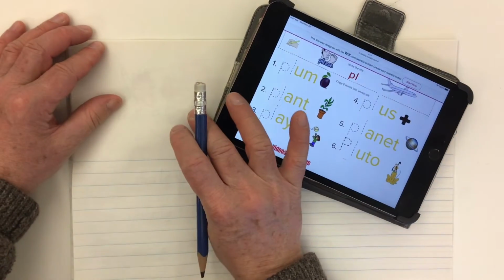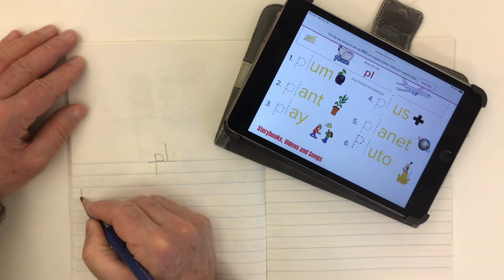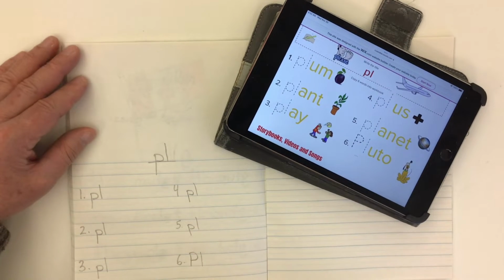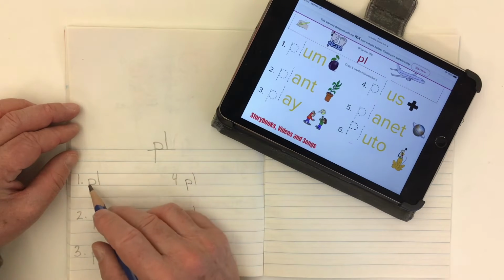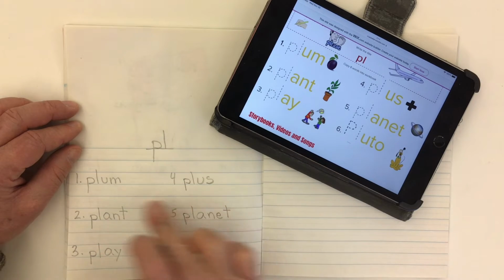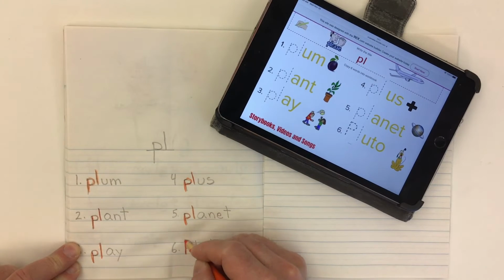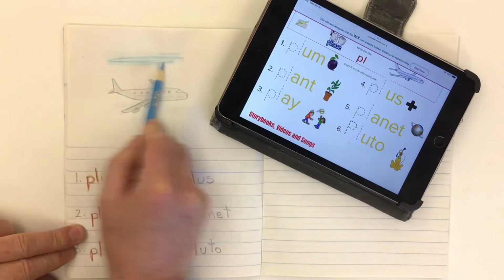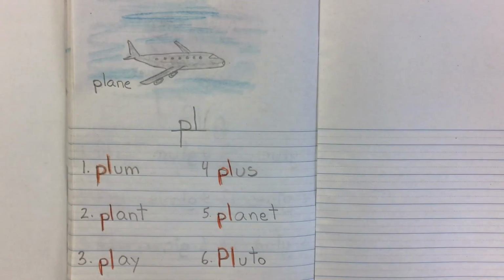Phonics consonant blend pl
Mr. C. walks through setting up a Phonics workbook page and copying 6 words that begin with the consonant blend "pl".